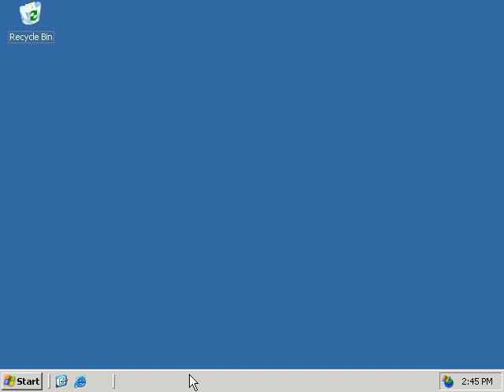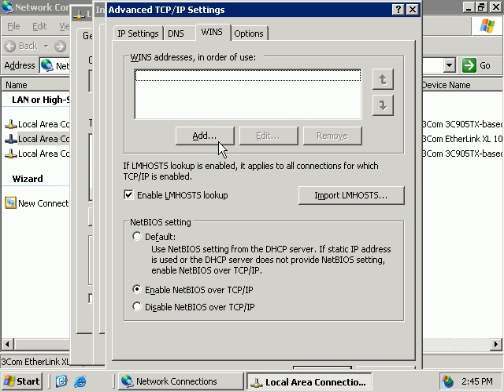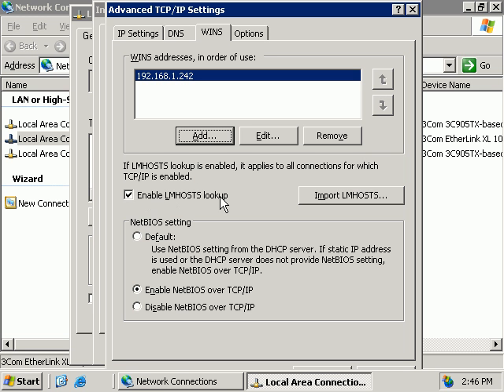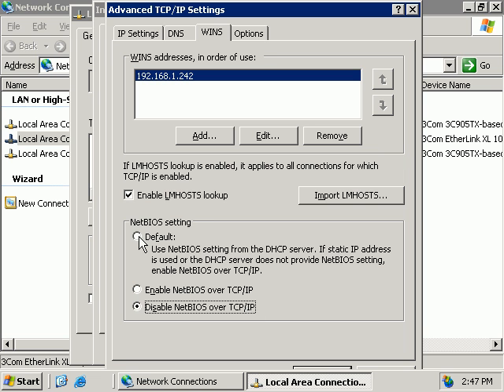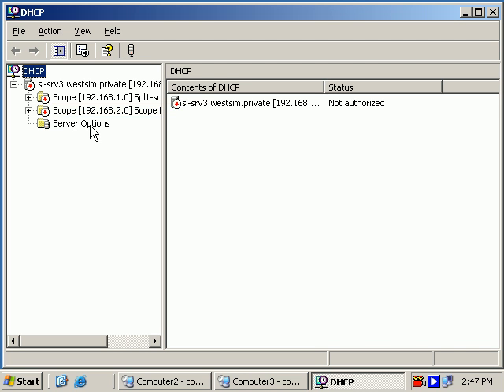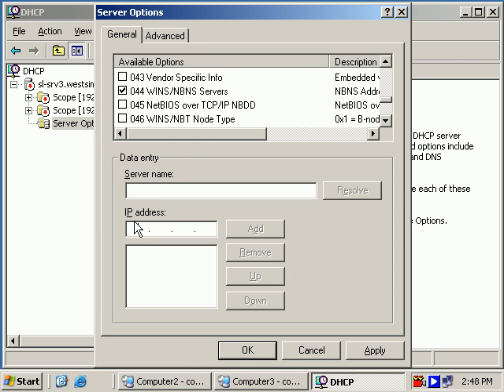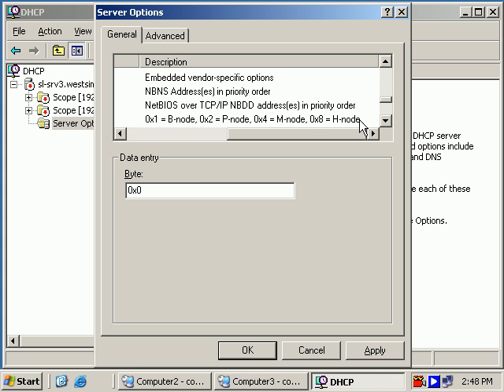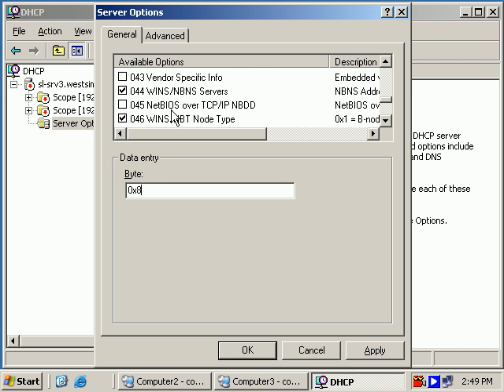70 293 wins cli